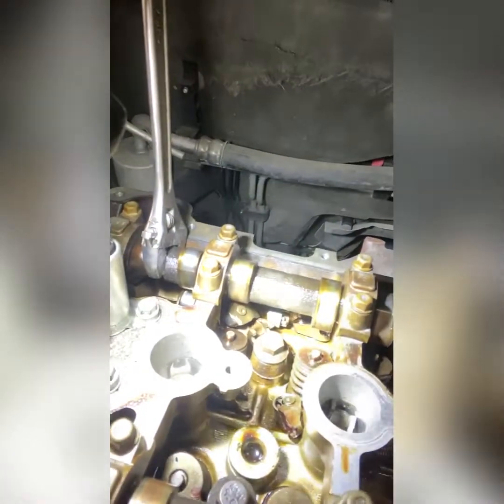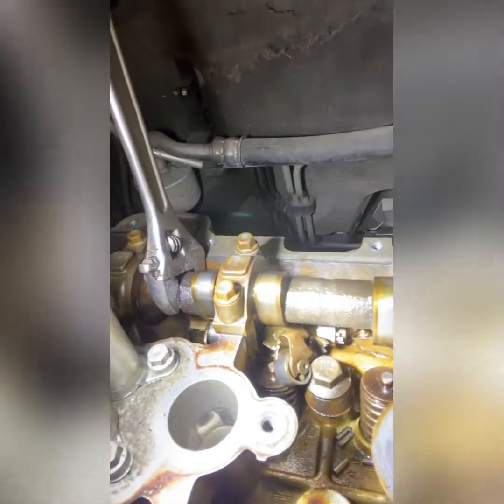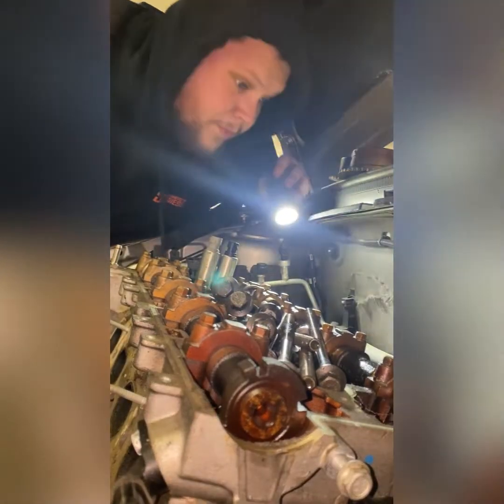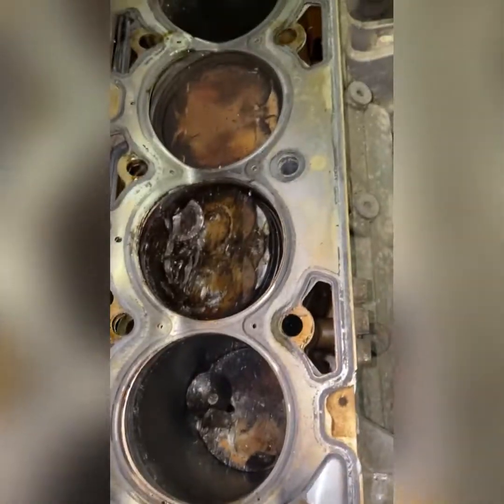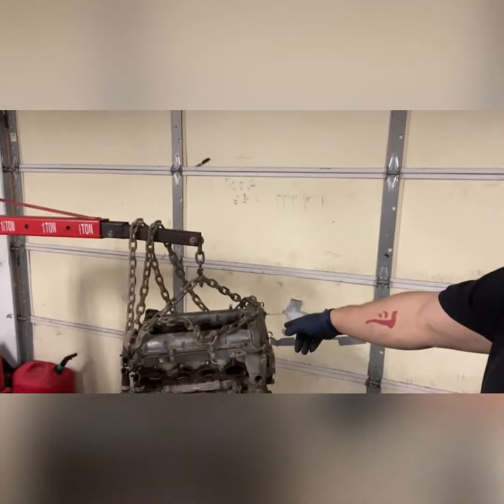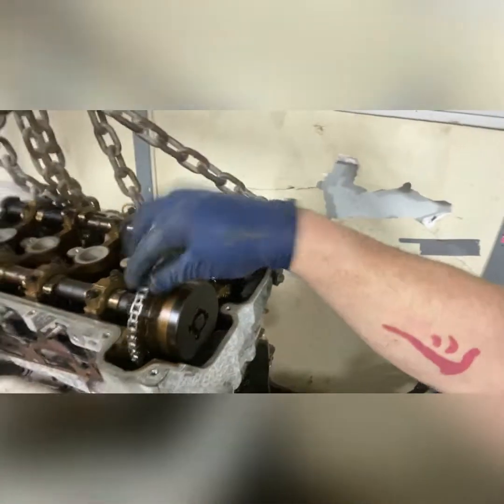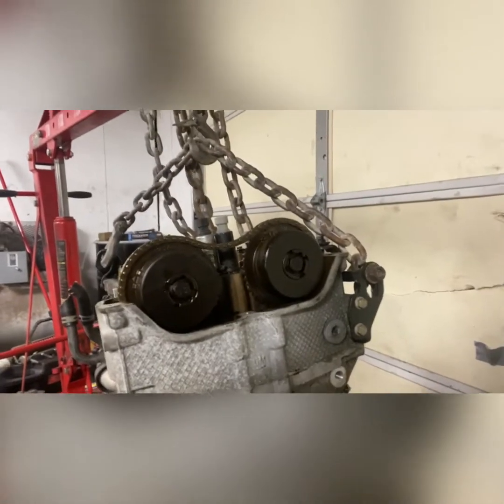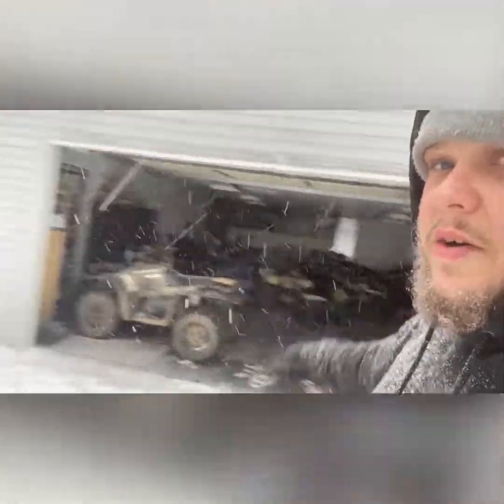2012 Malibu engine swap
Picked this car up and the engine was destroyed. We replaced it. The car sat for about 2 years before I got it. Excuse the lack of music in time lapse. Old editing software stopped working and new one doesn’t have a good music selection.